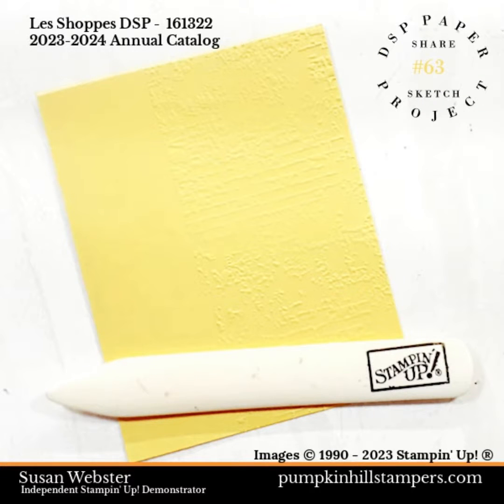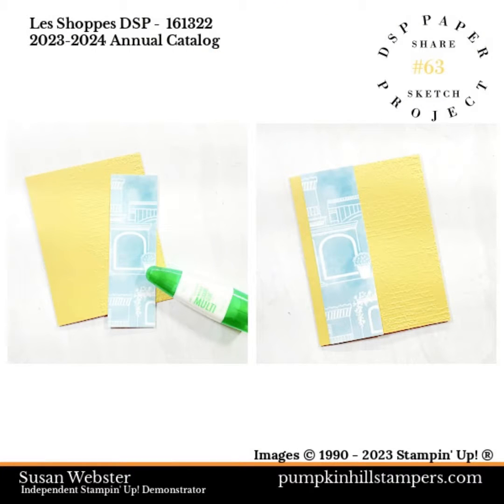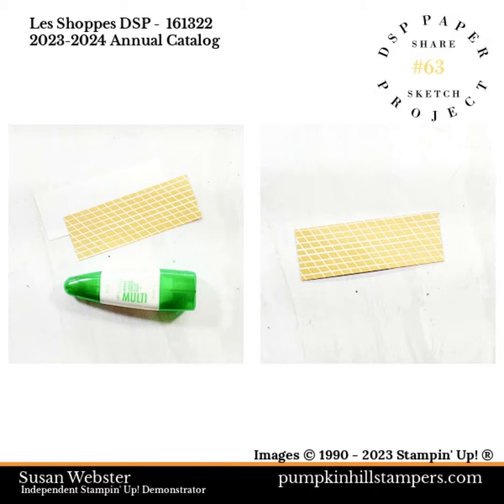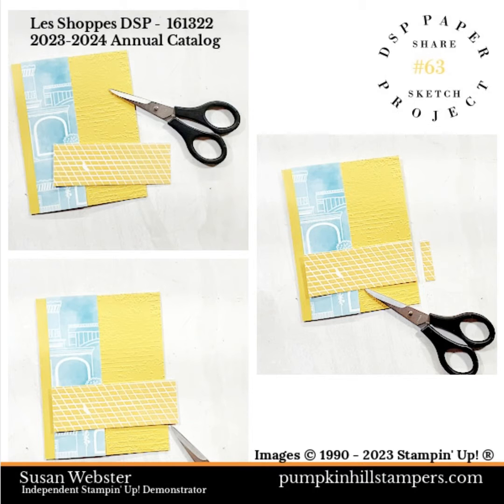Stampin' Show & Tell - Les Shoppes DSP Sketch 63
Join My Mini-Tutorial Email for this whole DSP Sketch Project Collection!

Enjoy this new series of project shorts! Each will feature a different sample of the DSP offered in the 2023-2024 Annual Catalog. They were all a part of my DSP Paper Share Project at the start of the catalog.

Shop Online 24/7 - Please select me as your demonstrator!
Susan Webster - Marcy, NY